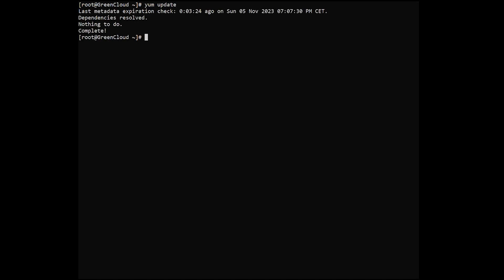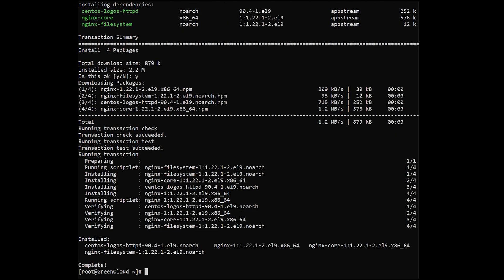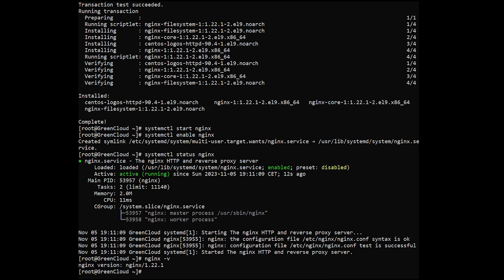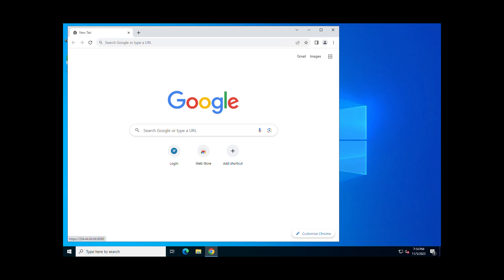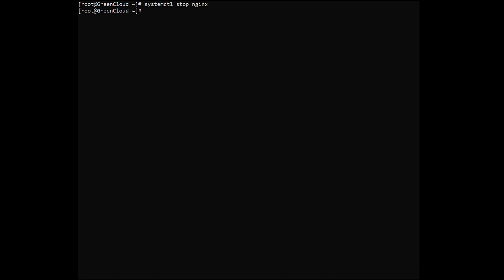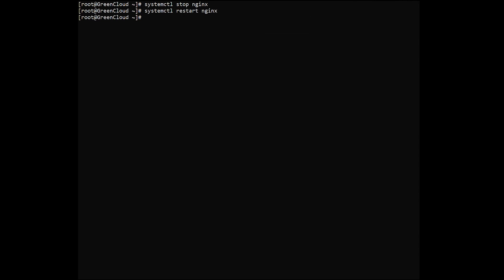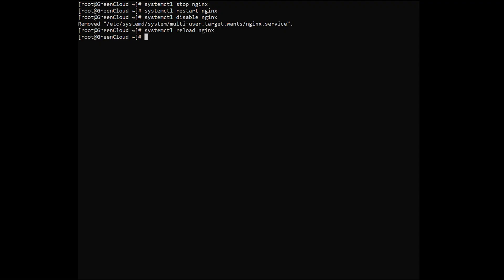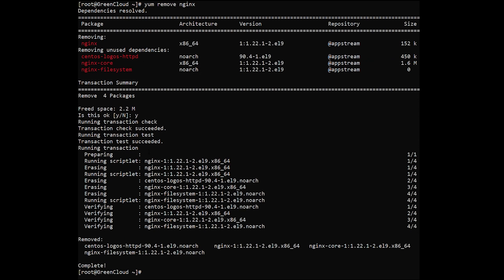How to install Nginx on CentOS 9 Stream | VPS Tutorial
Nginx (Engine X) is the most popular, powerful web server software that can be used on your server. It is also known for its high performance and low memory usage. In addition to its HTTP server capabilities, NGINX can also function as a proxy server for e-mail (IMAP, POP3, and SMTP) and a reverse proxy and load balancer for HTTP, TCP, and UDP servers.